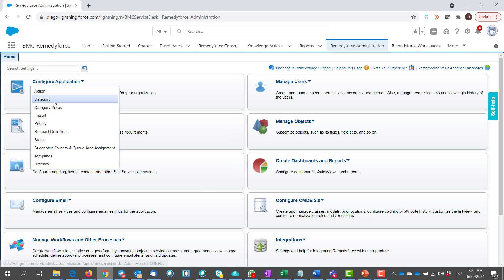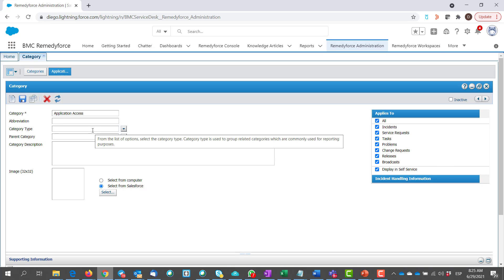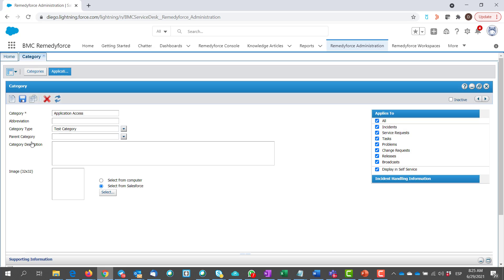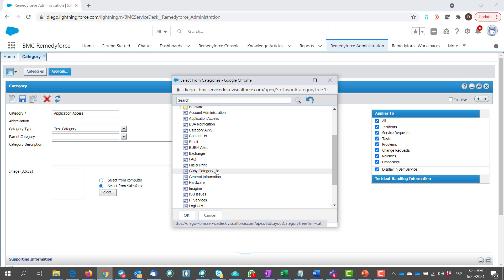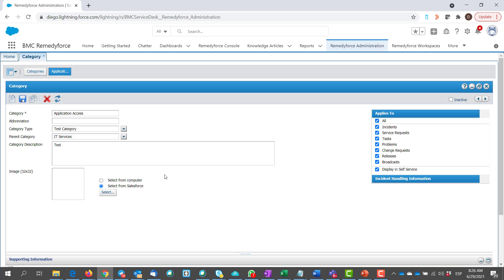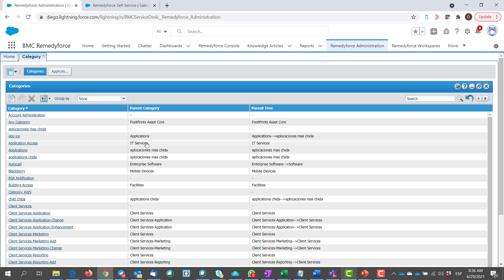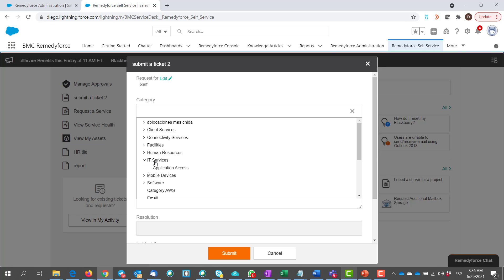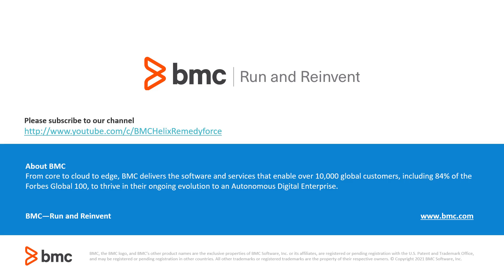How to Create a Parent Child Relationship in a Category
Get your Categories properly sorted.